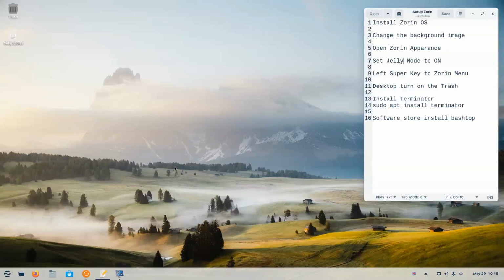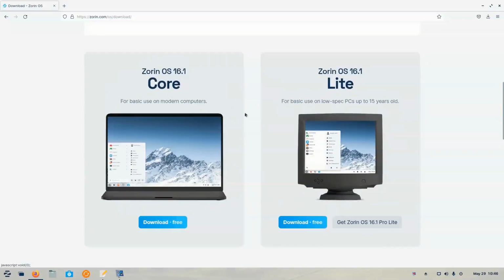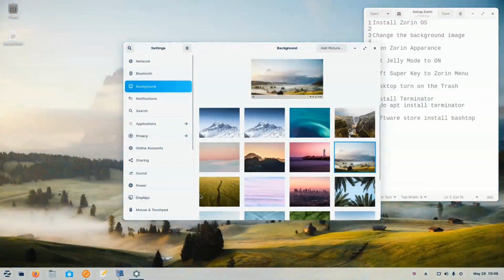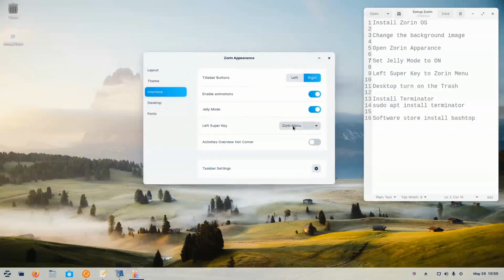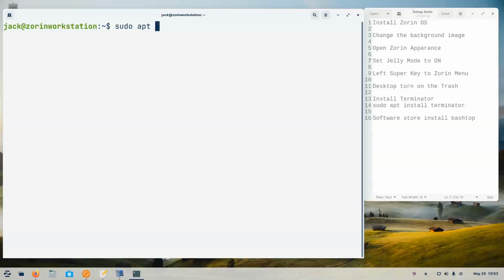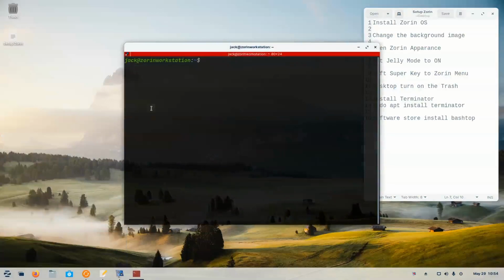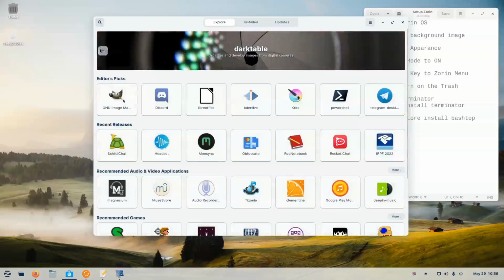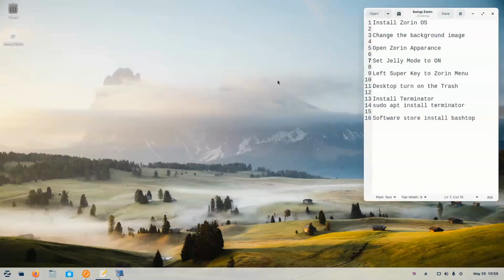How to Configure ZORIN16.1 after installation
I always like to customize an OS after I install it. I wanted to share some of my tips for making ZORIN OS a lot more fun to use. I hope you enjoy these tips and I will have more in the near future.